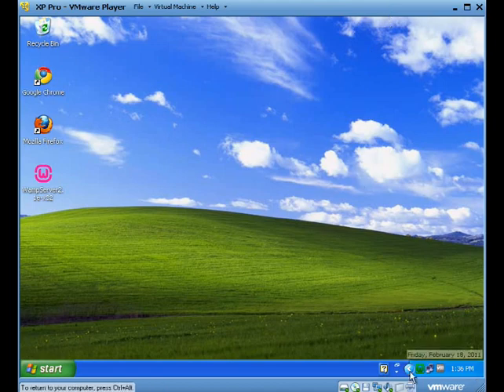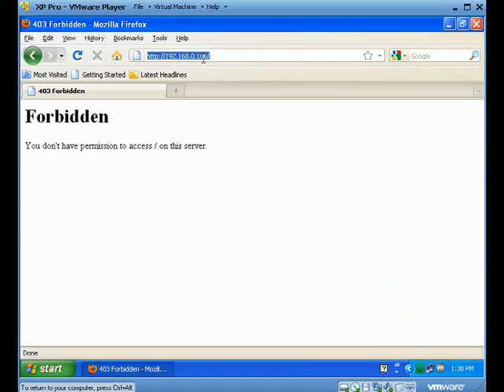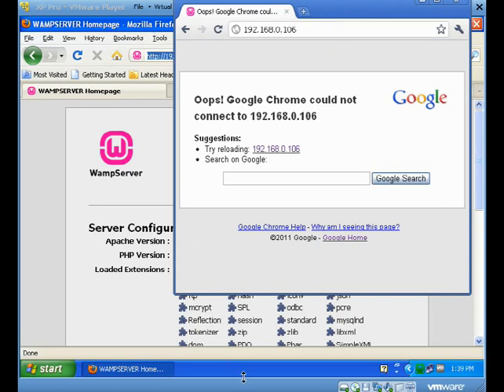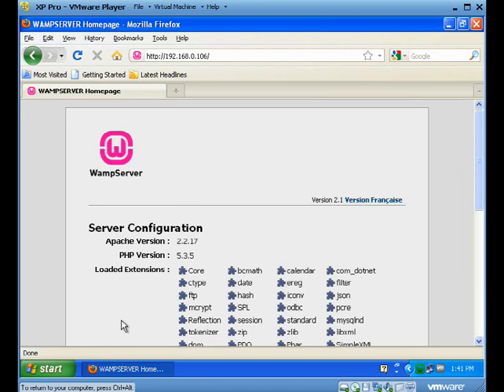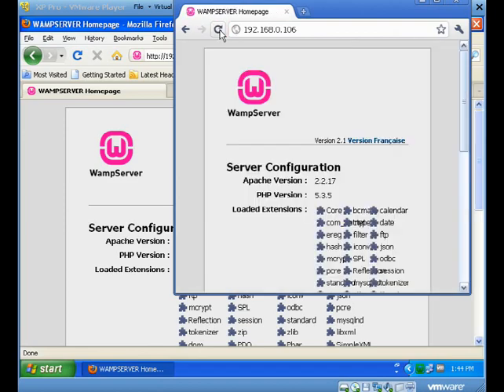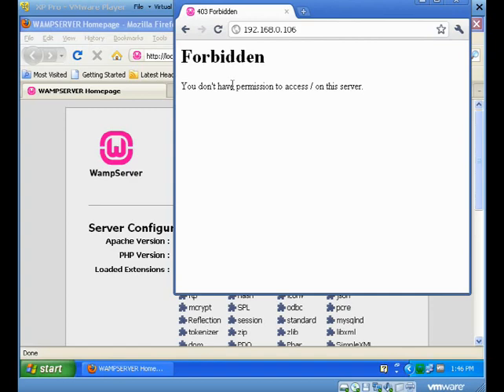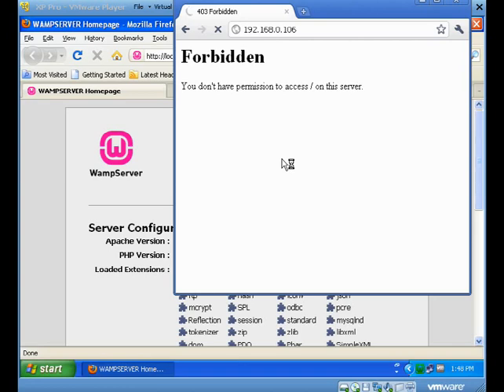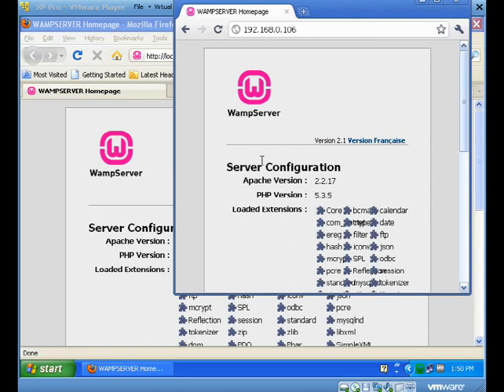wampserver firewall.avi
A brief tutorial of how a firewall interacts with wampserver and how to change firewall settings to allow wampserver to co exist with a firewall